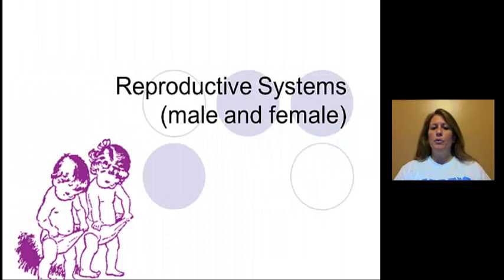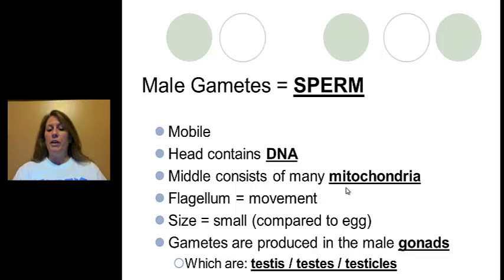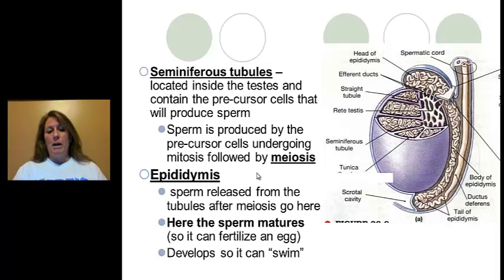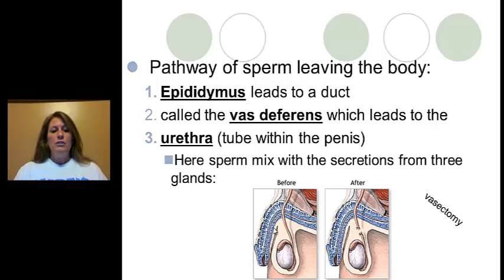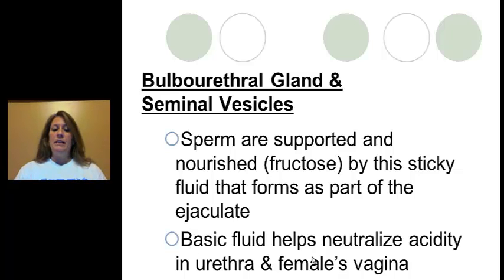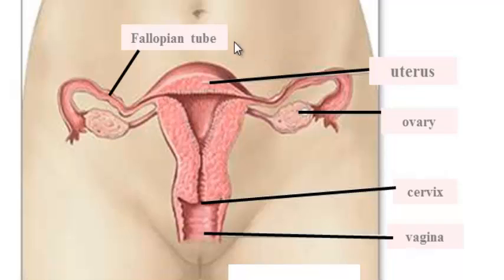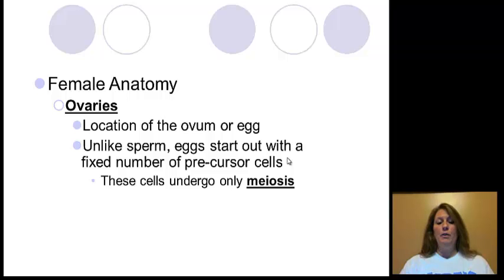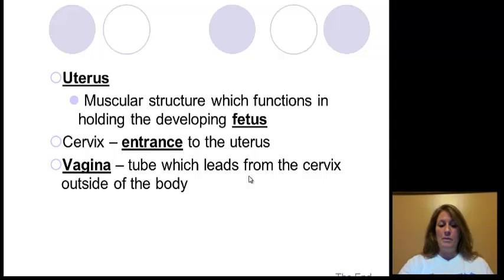Male Female Reproductive Systems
Human Reproductive Systems Basics